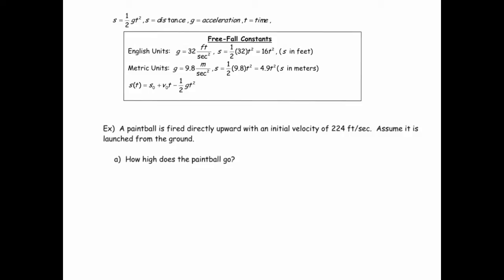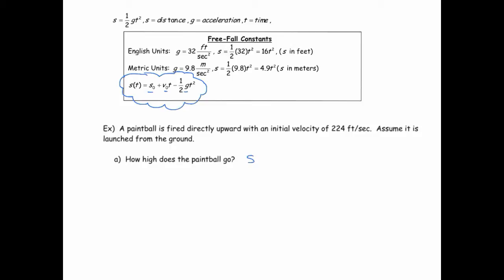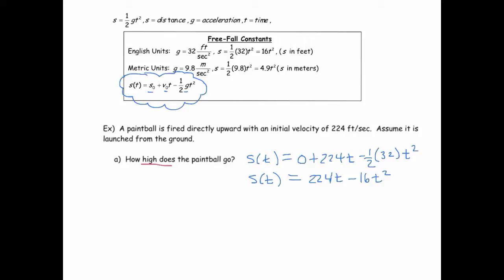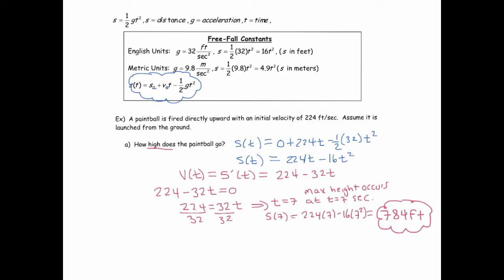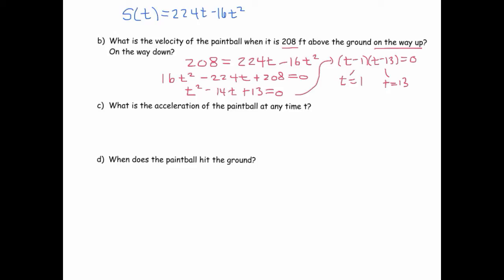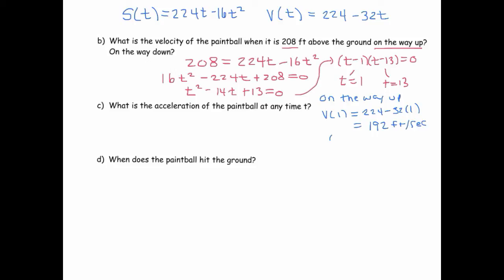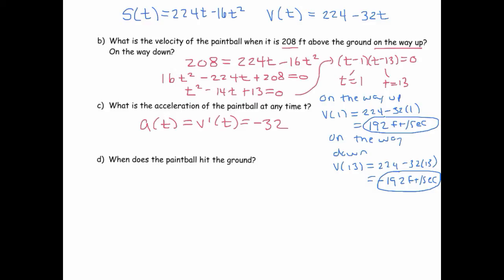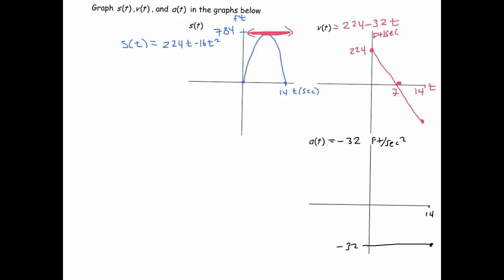Projectile Motion Using Calculus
Using calculu to analyze a projectile motion scenario